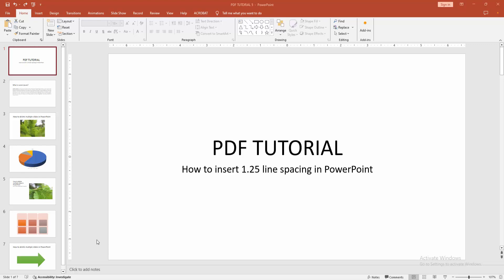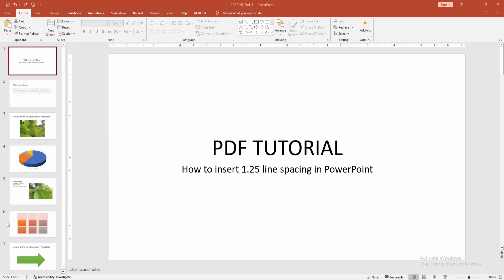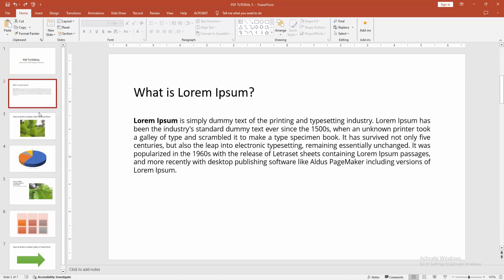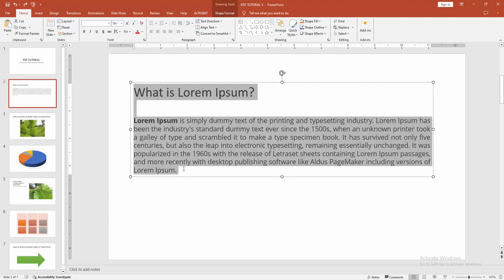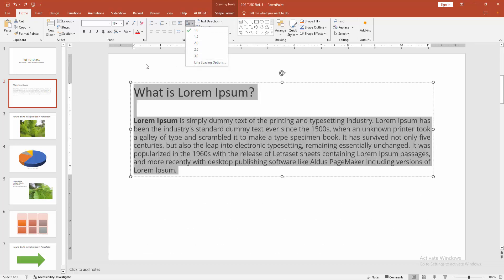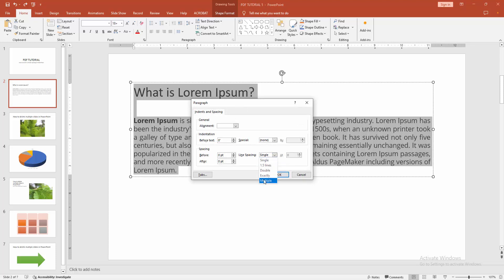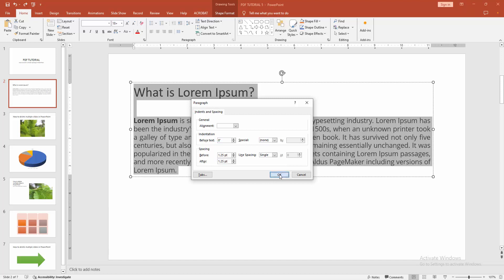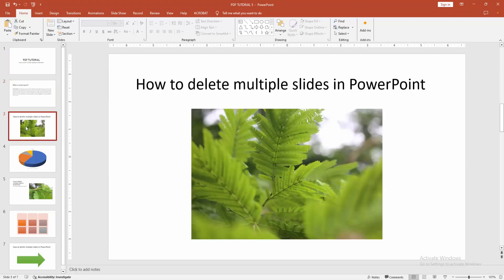How to insert 1.25 line spacing in PowerPoint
Assalamu Walaikum,
In this video I will show you, How to insert 1.25 line spacing in PowerPoint.  Let's get started.